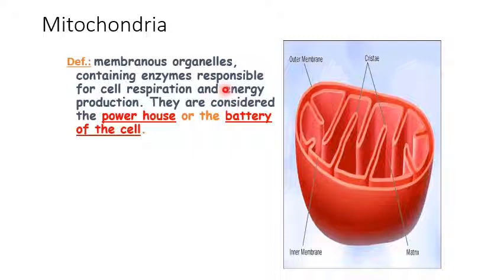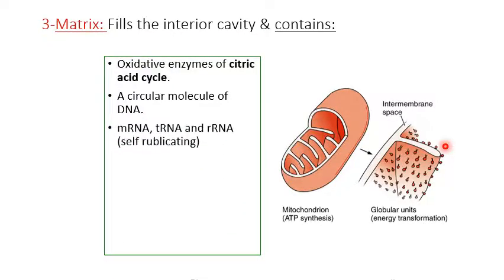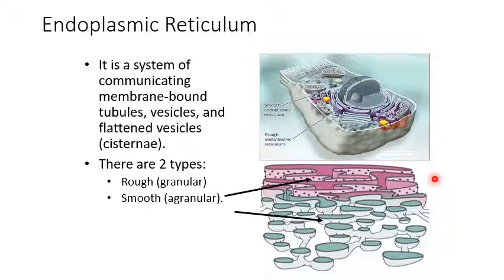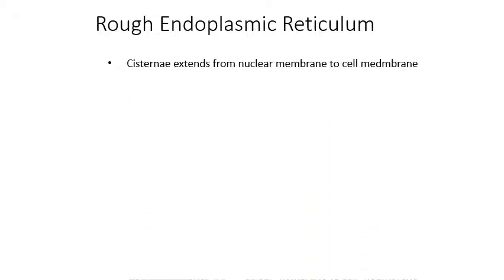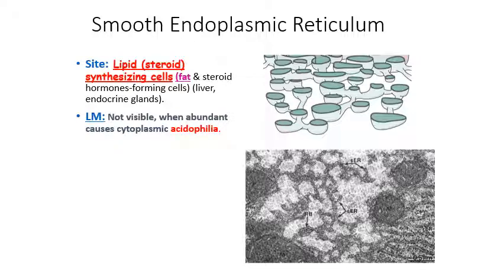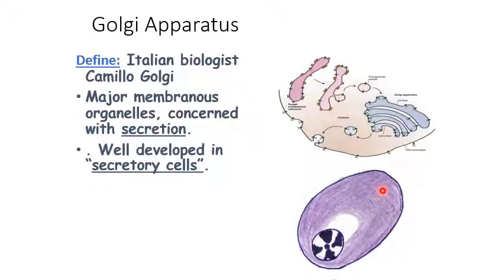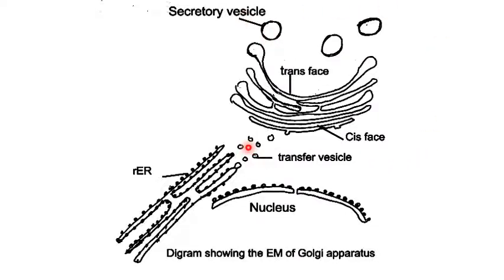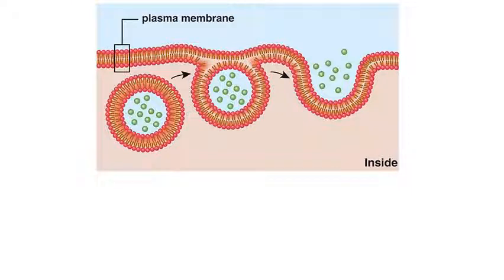Cytology 2 English